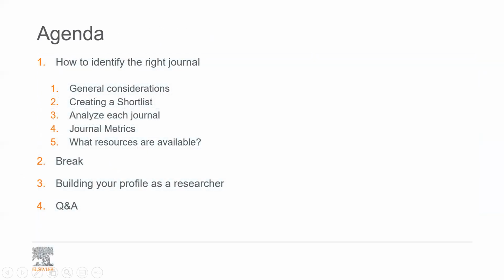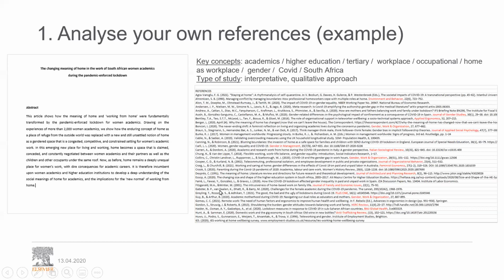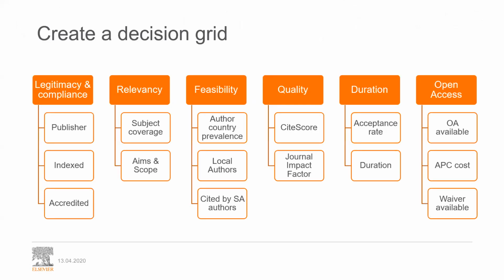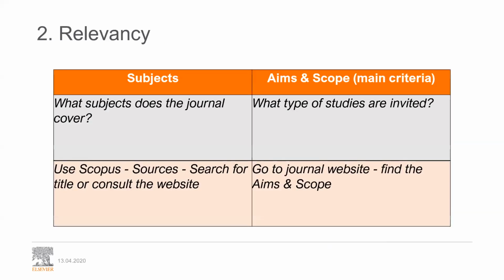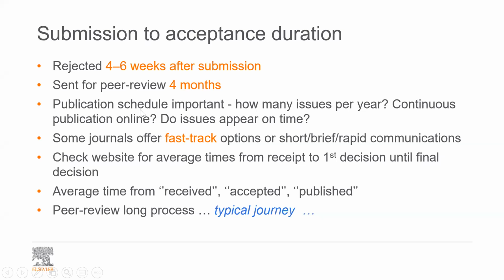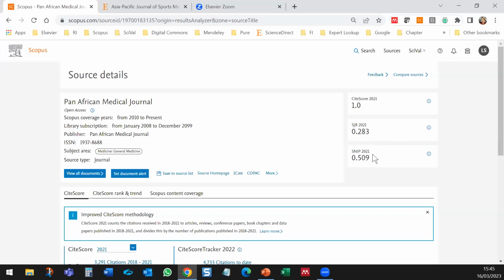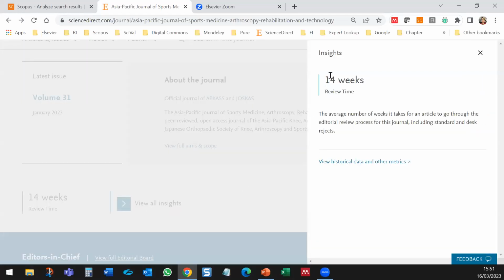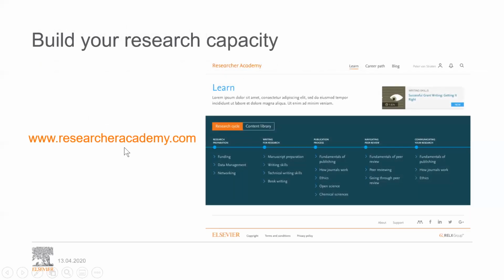Selecting the right journal for your research paper using Scopus